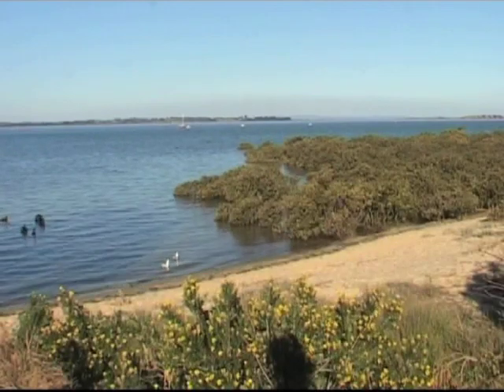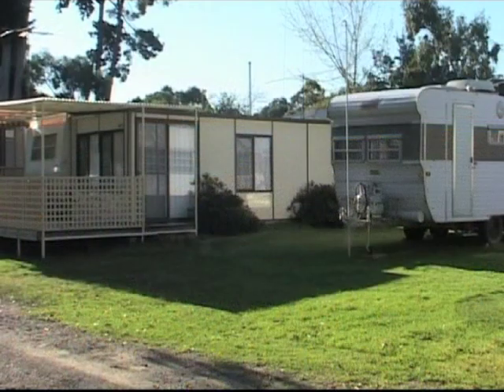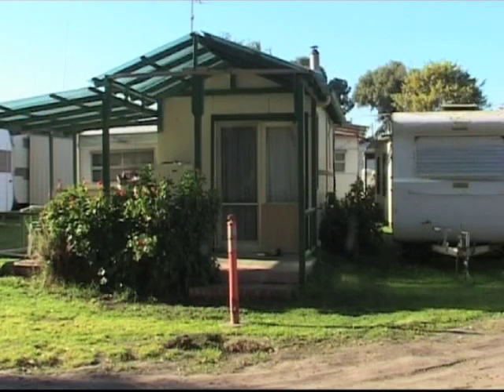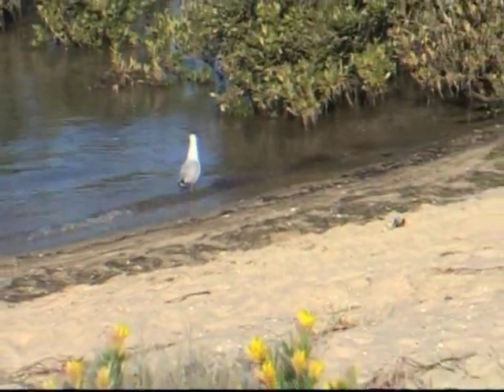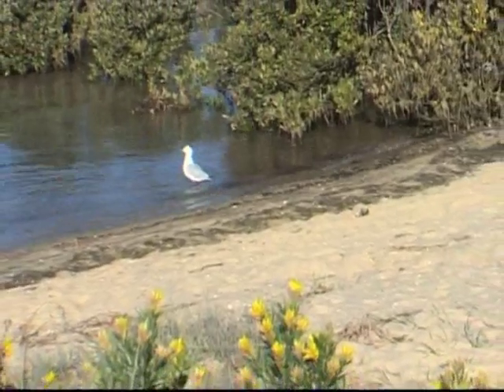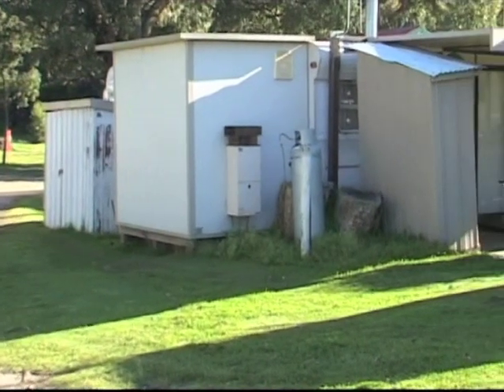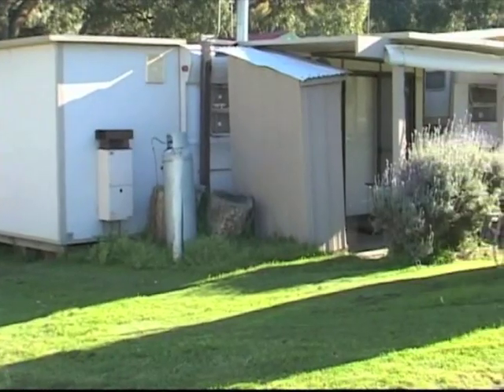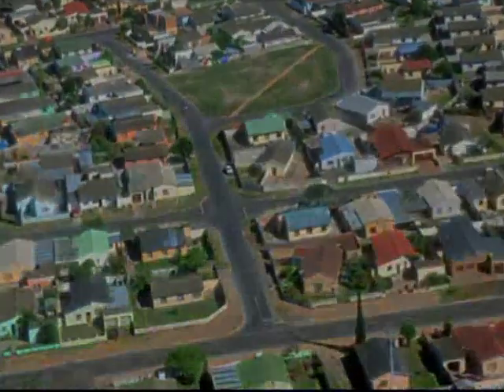Commercial Septic Tank System - Caravan Park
Four individual systems that provide a cost-effective and environmentally sustainable solution for the management of waste water, sewage and organic waste.